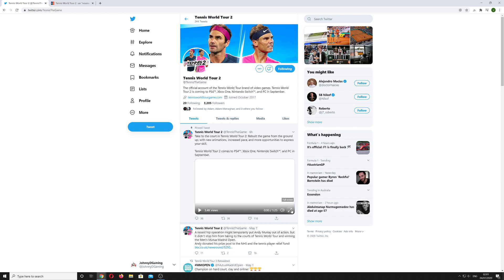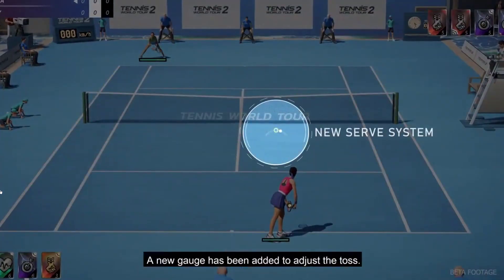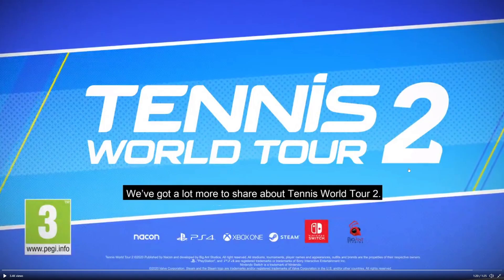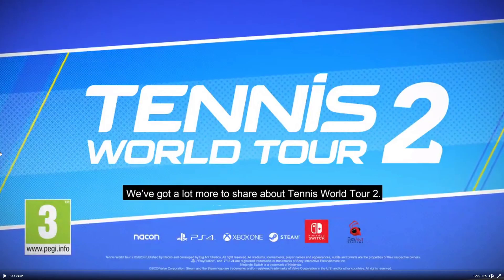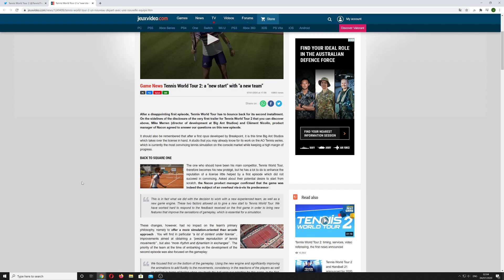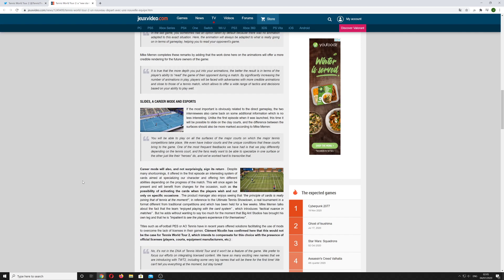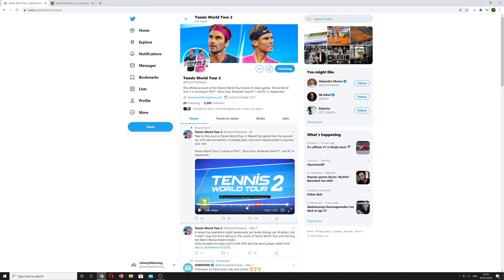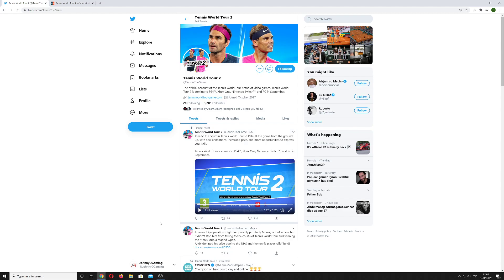TENNIS WORLD TOUR 2 - TRAILER - THOUGHTS